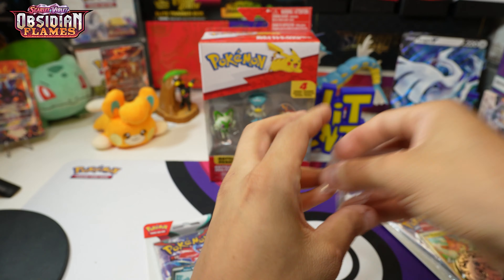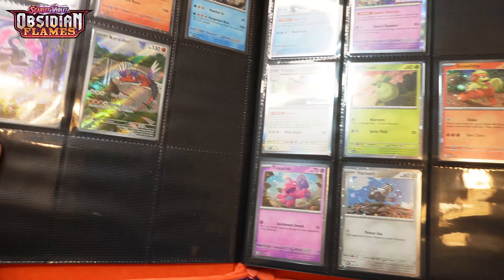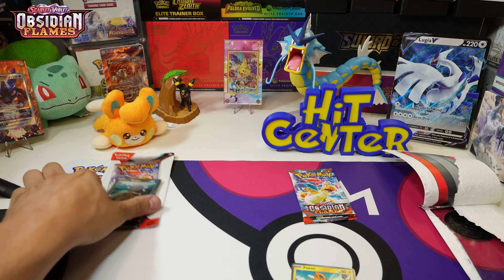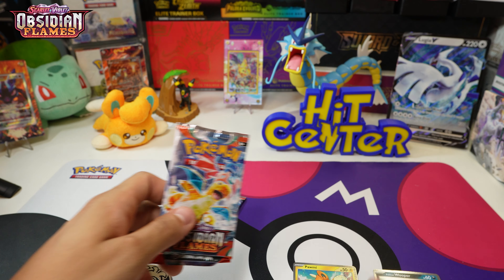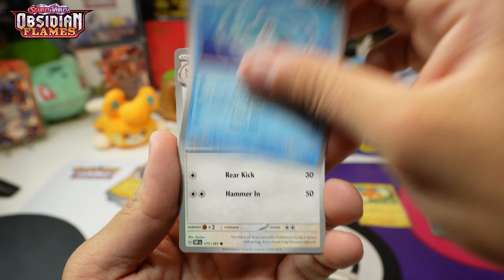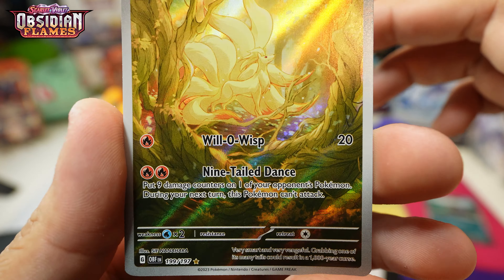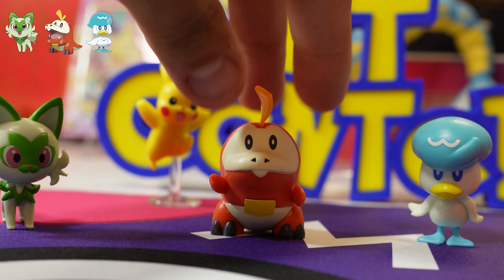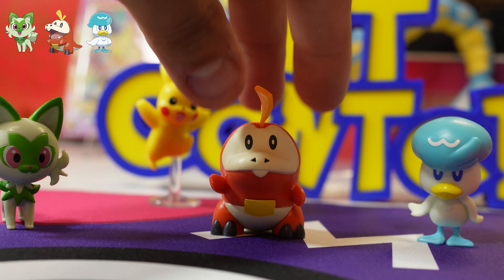Obsidian Flames Single Blisters & Paldean Takeover!!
Today we are cracking some Obsidian Flames blisters and some cool paldean figures.